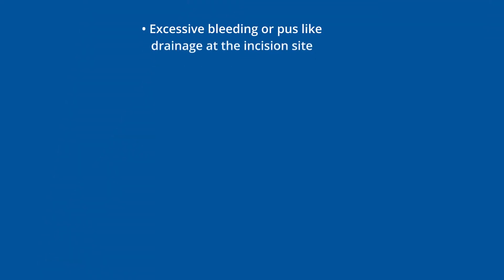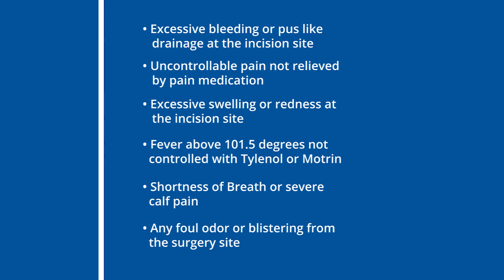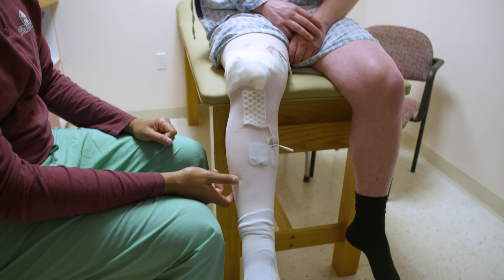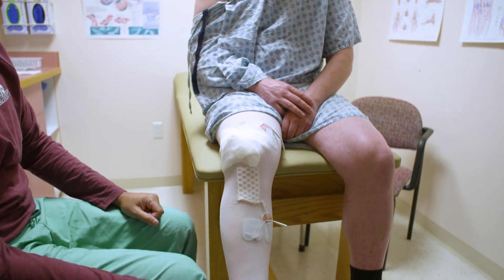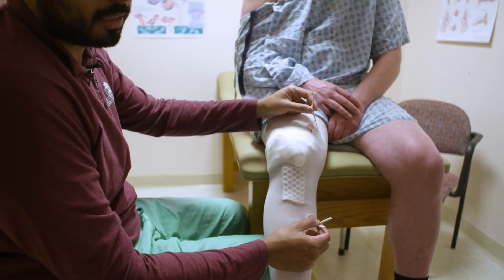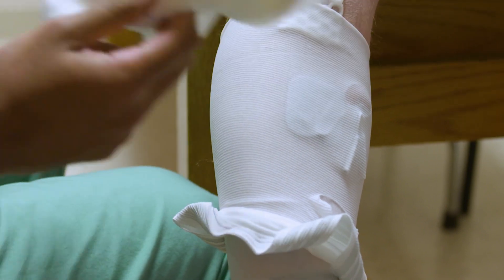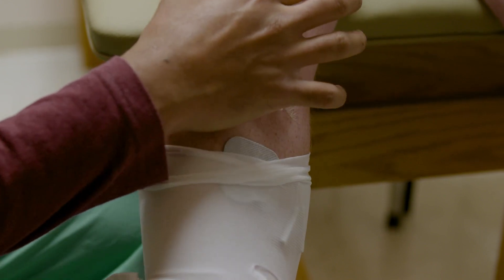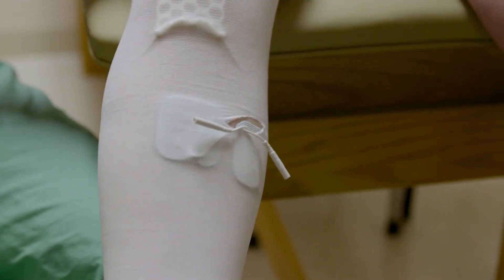Post-Op Guide for Knee with Dr. Asad Khalid